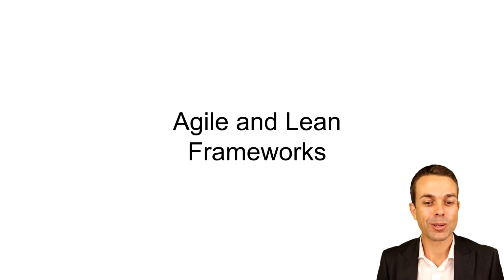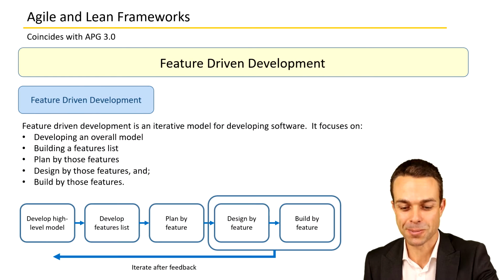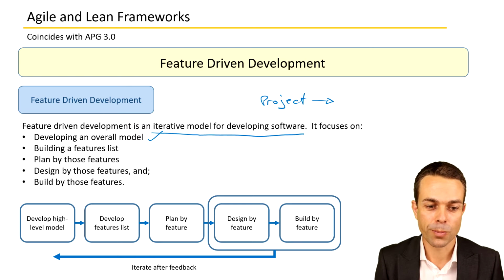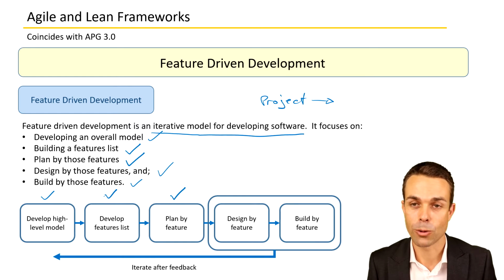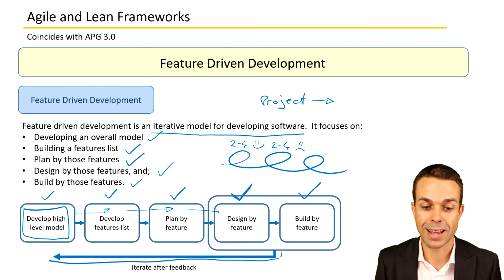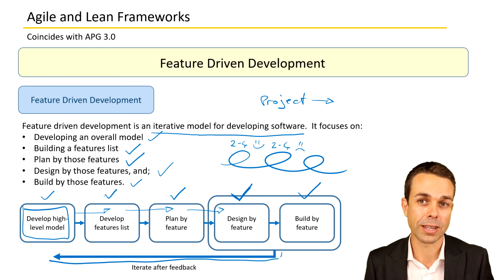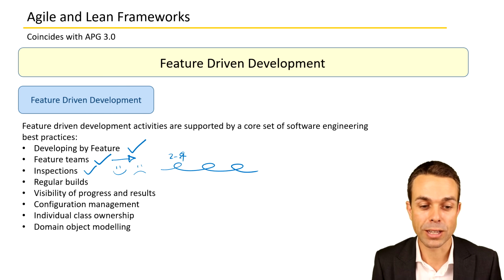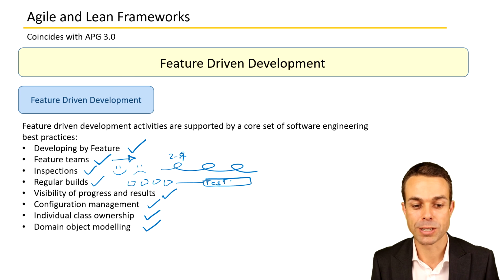Agile Feature Driven Development | Agile Practice Guide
This is Feature Driven Development, one of the core Agile and Lean frameworks from the Agile Practice Guide, by the Project Management Institute and Agile Alliance.

Or my books Five Minute Lean
The Lean CX Score